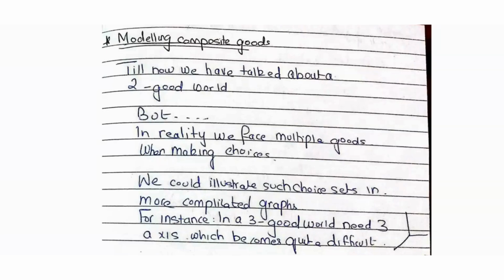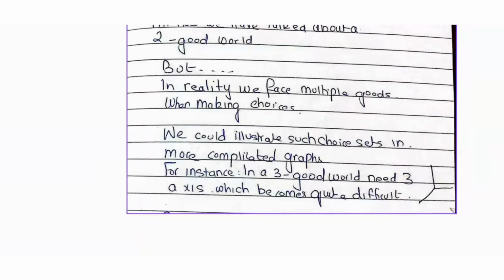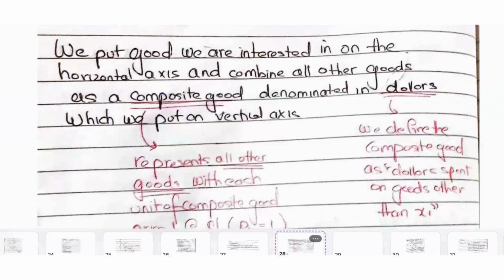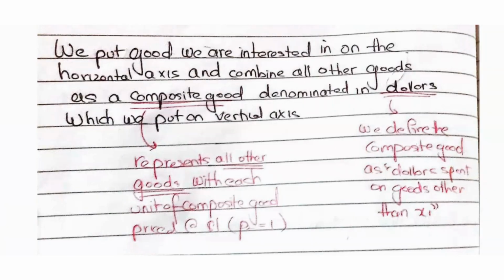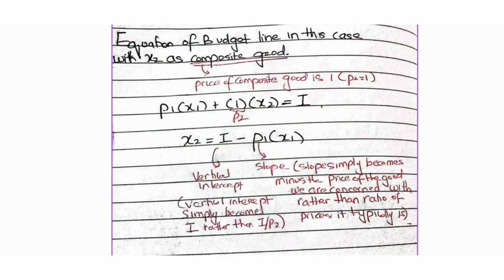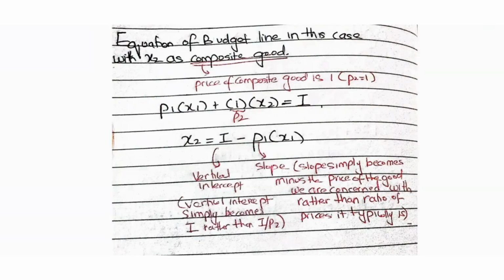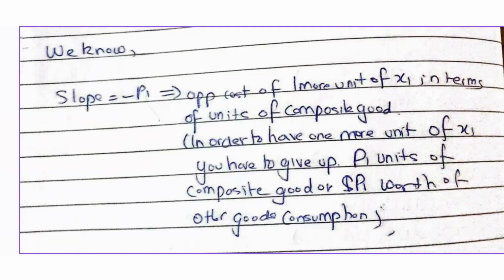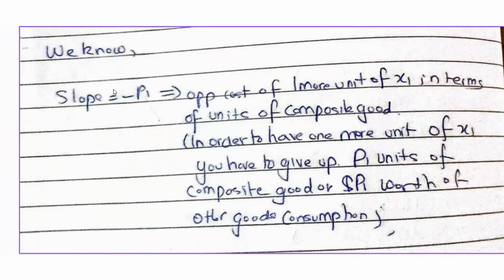Modelling Composite goods | Chp 2 - Nechyba